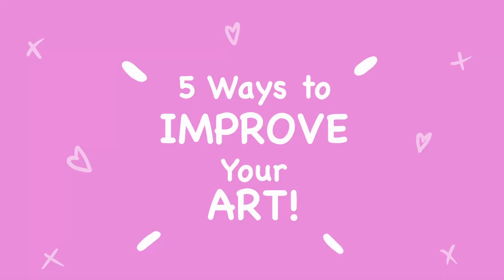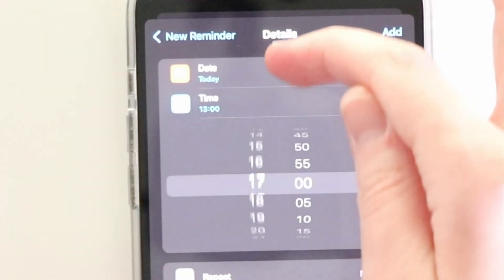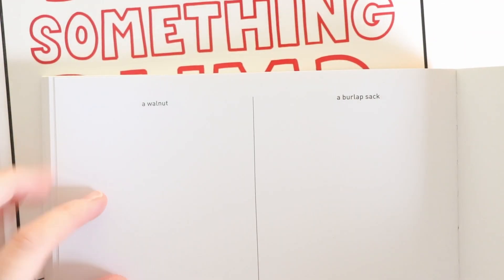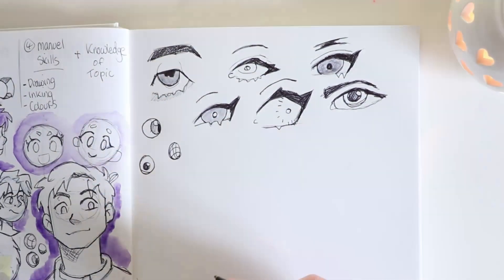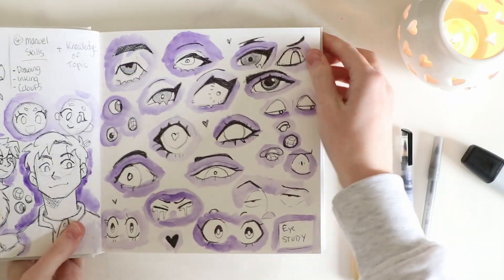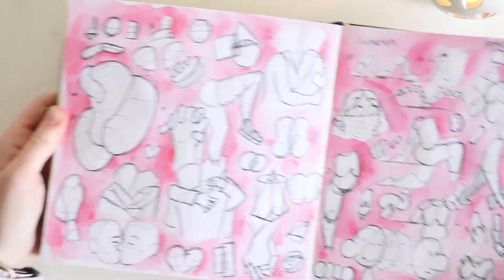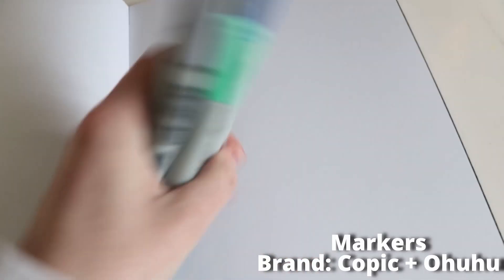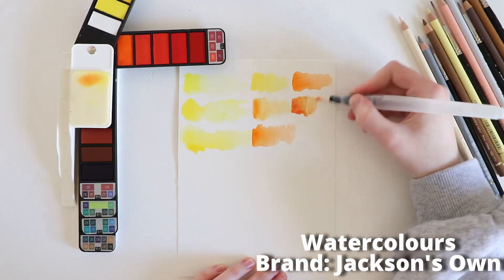IMPROVE your ART this Year!! // with these 5 Tips!!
Hi everyone and welcome back to another video! Today we have a Tips Video! I show you 5 Ways you can improve your art!